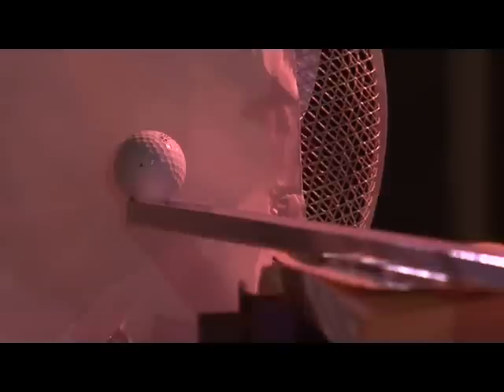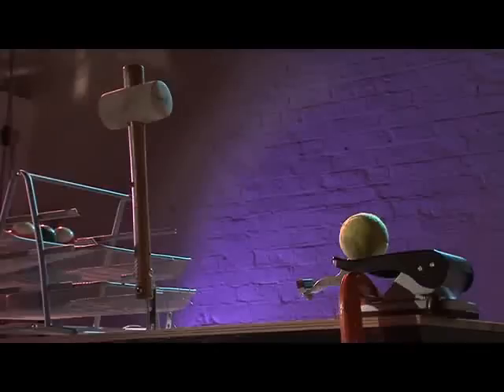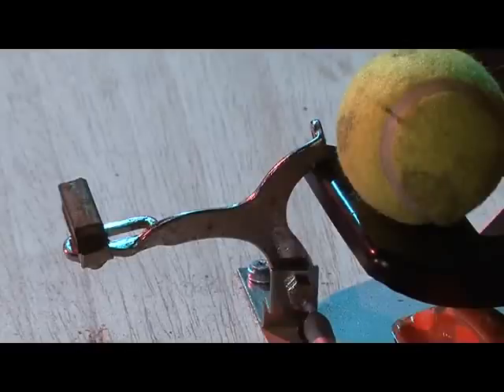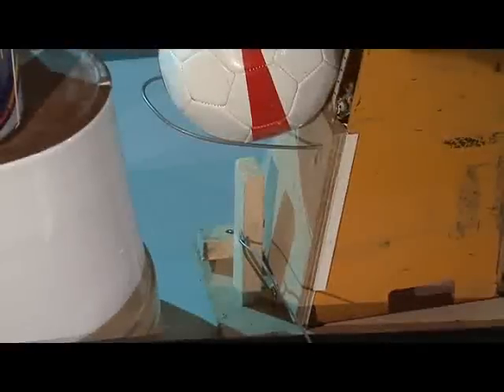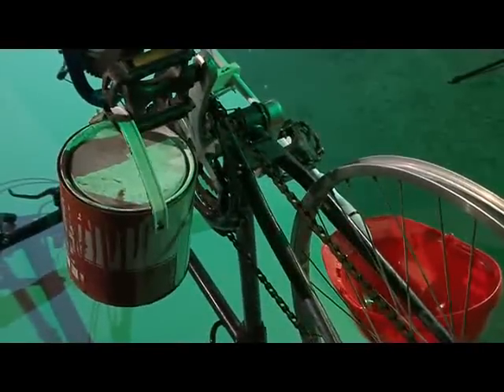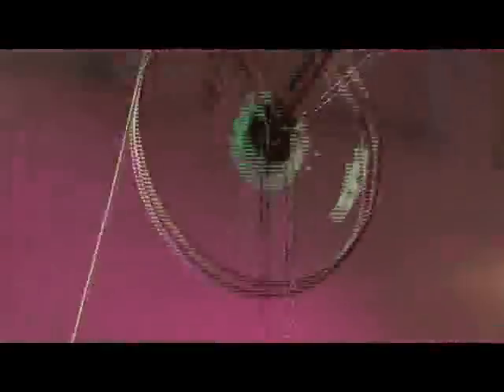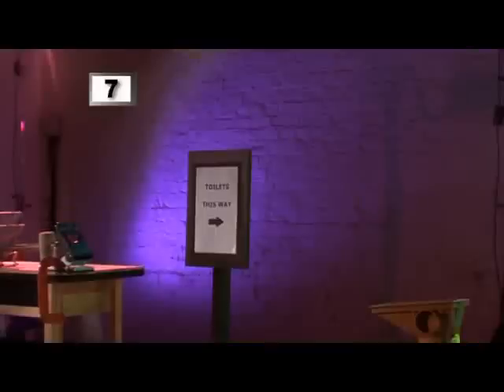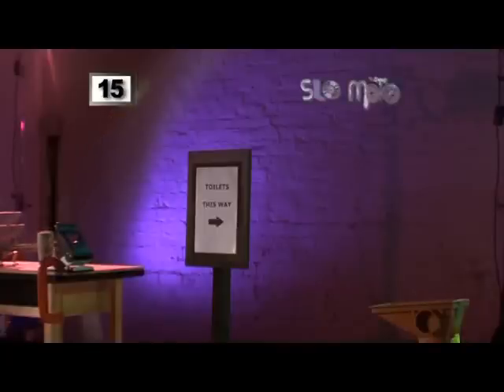LOCOMOTO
Sometimes the simplest solution is only second best.  This is Locomoto, the coolest new television format from British production company Standing Stone.  It's being produced by Tom Gutteridge, the creator of Robot Wars.  It's already been optioned by the BBC and we're also in discussion with a number of international television broadcasters.